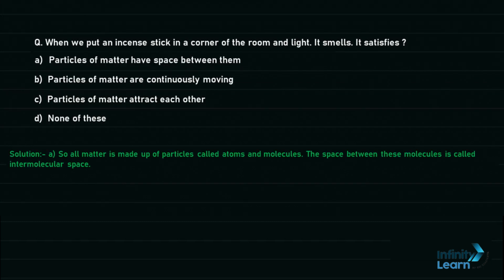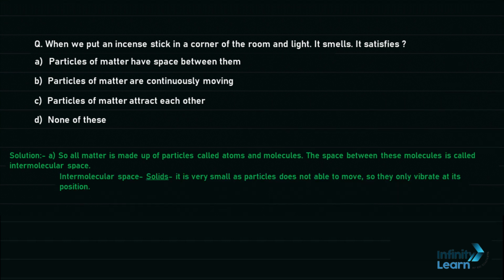When we put an incense stick in a corner of the room and light it. It smells, it satisfies ?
Today's video is about  on our youtube channel "Notebook Tutorials".🙏🙏

    ✔   NCERT SOLUTIONS
    ✔   MATHS
    ✔   SCIENCE
    ✔   SOCIAL STUDIES
    ✔   HINDI
    ✔   ENGLISH
    ✔   PRACTICE PAPERS AND THEIR SOLUTIONS
    ✔   GENERAL KNOWLEDGE

🌍 Topics Related to this Video👇👇

✔ Class 9, matter in our surroundings,incense holder,class 9,class 9 science,class 9 science chapter 1,matter in our surroundings,class 9 matter in our surroundings,When we put an incense stick in a corner of the room and light it. It smells,it satisfies ?

Notebook tutorials
Notebooktutorials